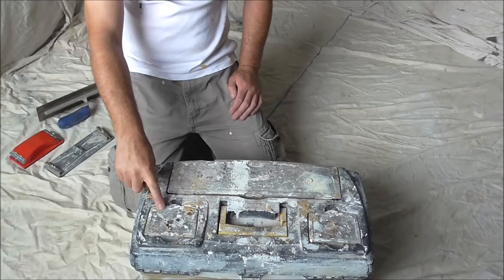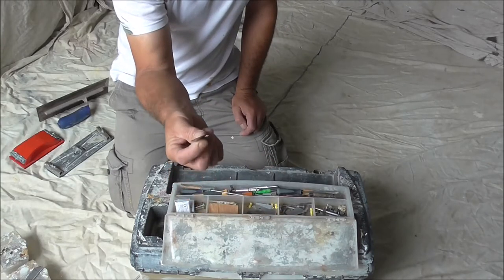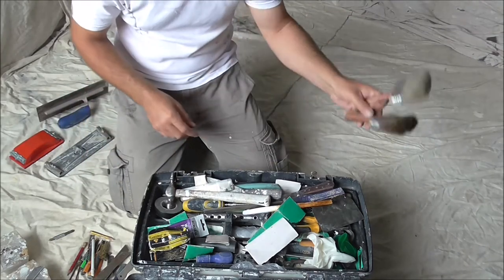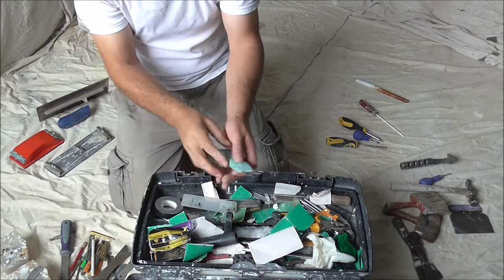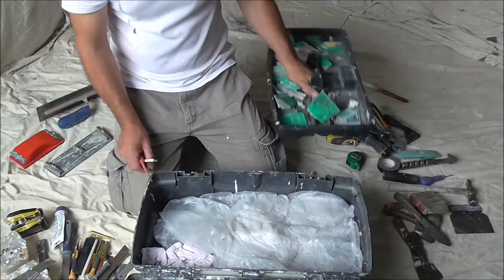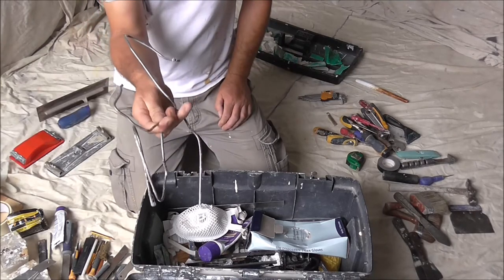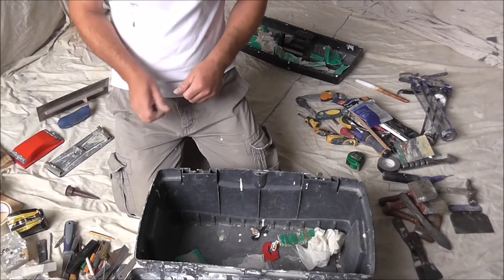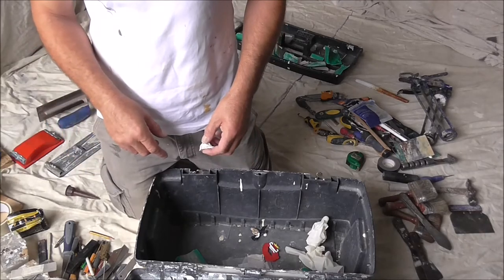What's in the toolbox?